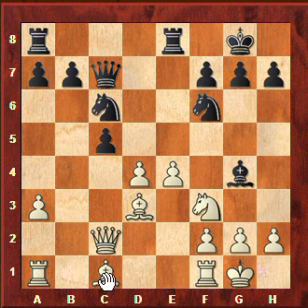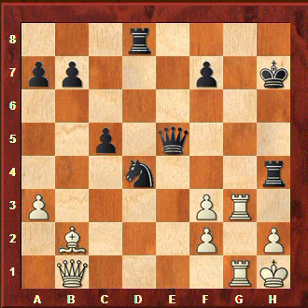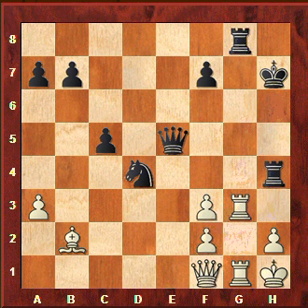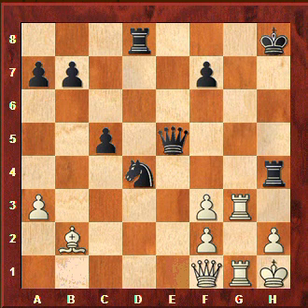This is how to improve your chess!